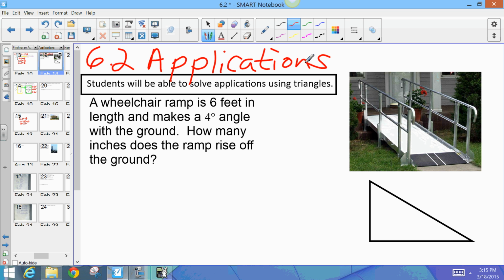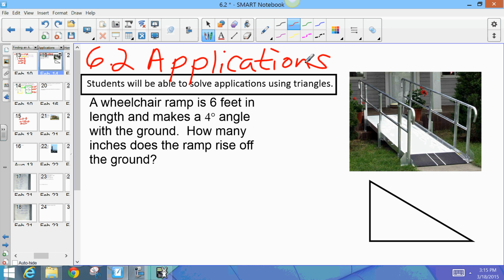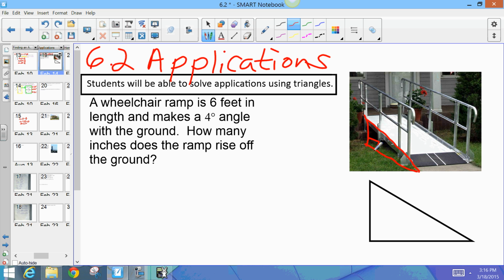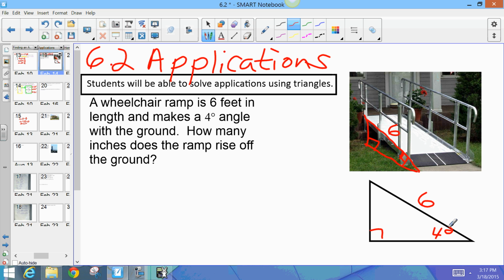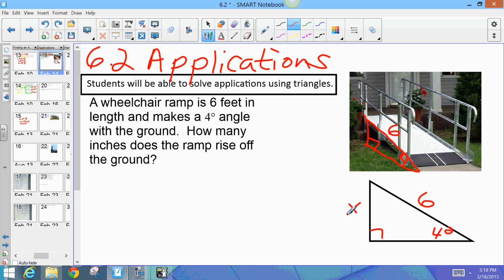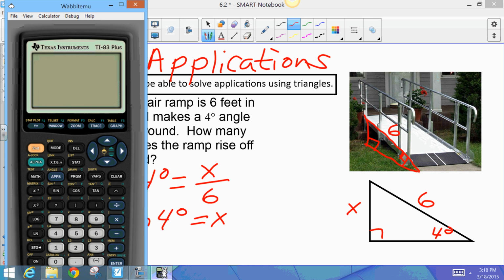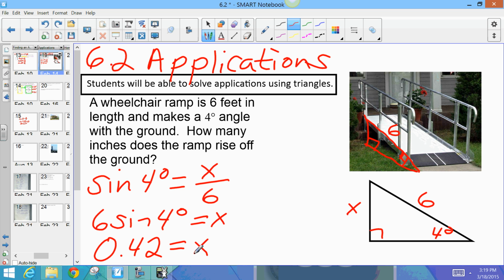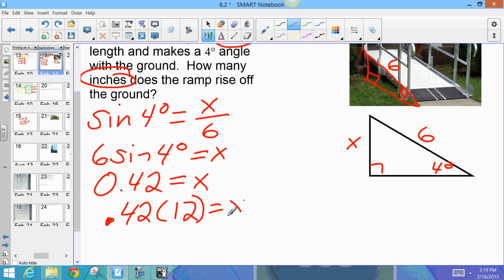precalc 6.2 applications part 1